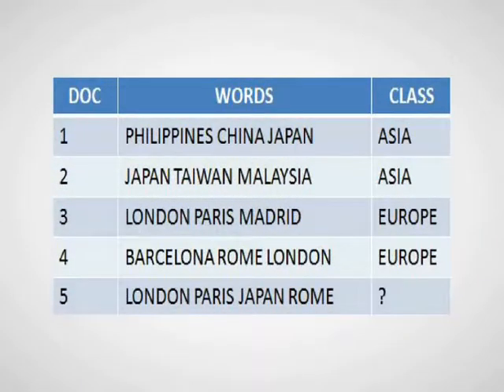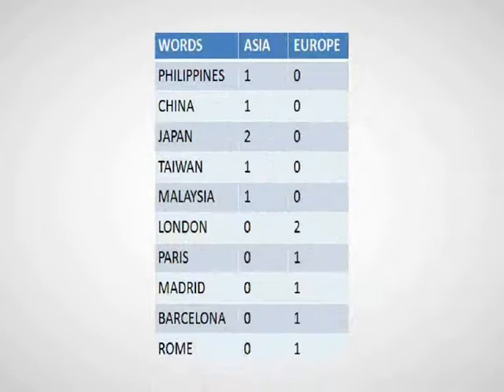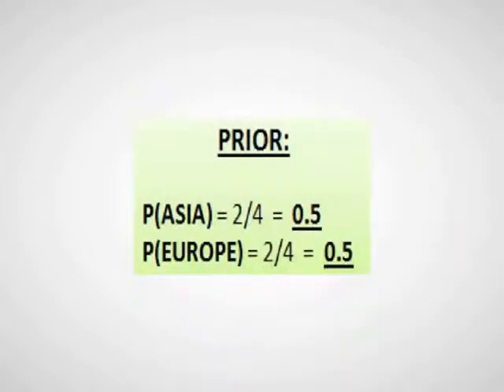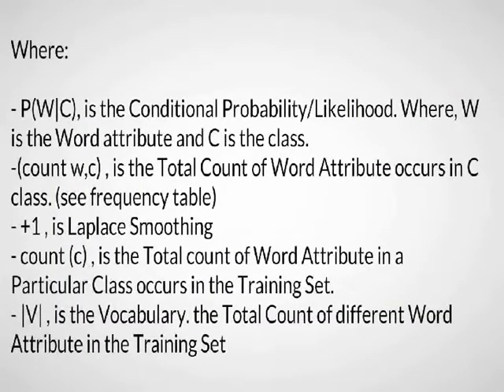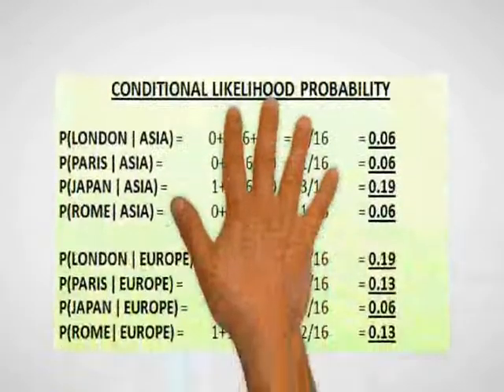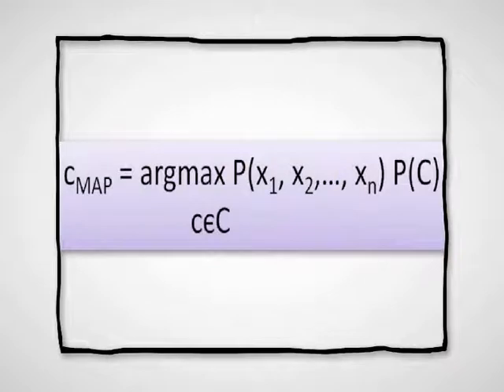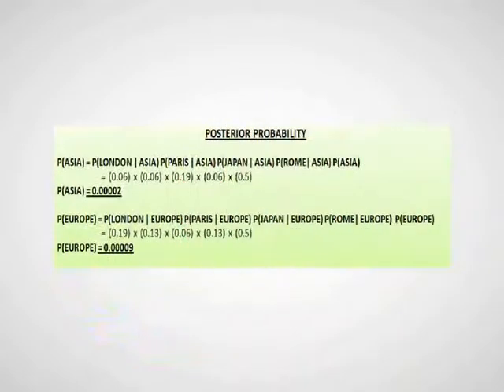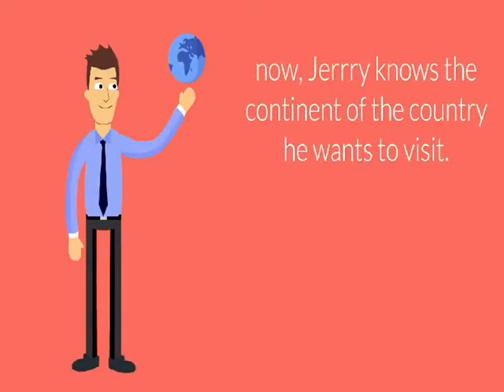naive bayes topic classification problem